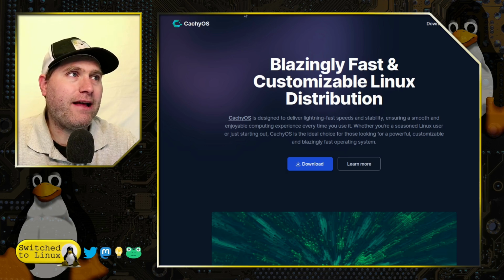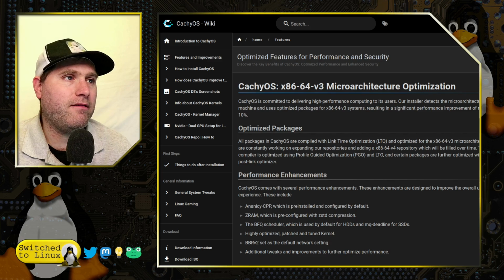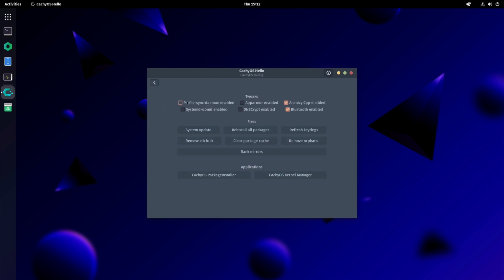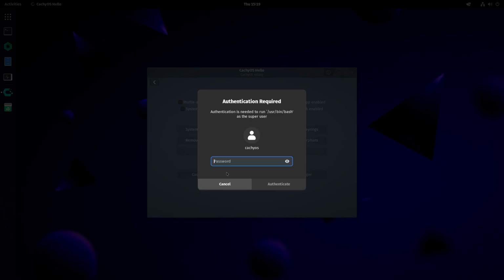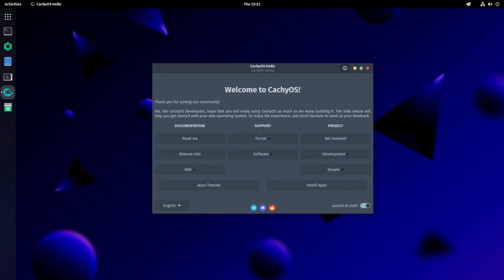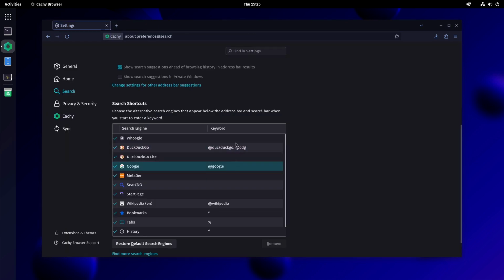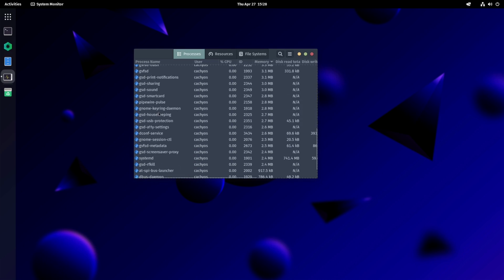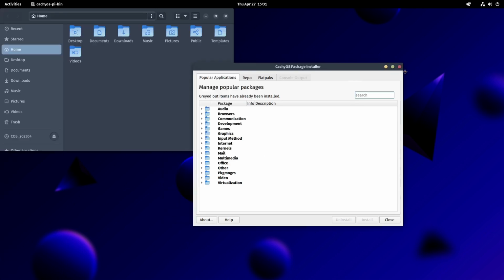CachyOS - Arch Linux with Performance Boosting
Today we look at a new Arch-based distro focused on performance. It supports NVIDA out of the box as needed and packages are fixed for newer architectures.

Support Switched to Linux!
🐸 Gab: @switchedtolinux
💡 Minds: @switchedtolinux